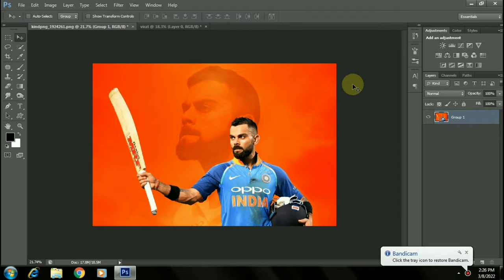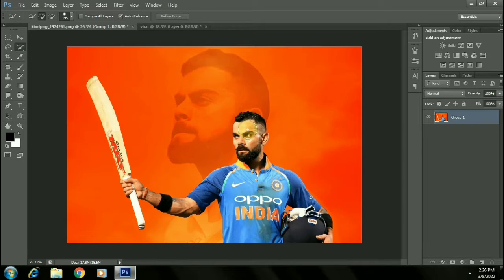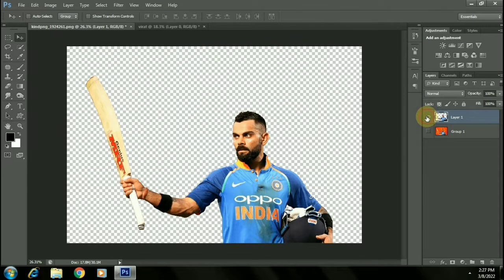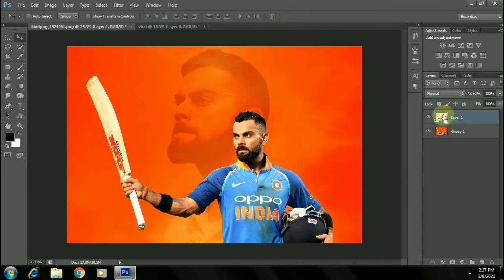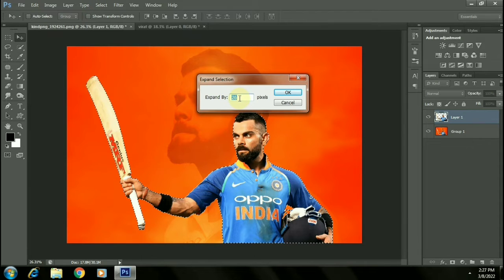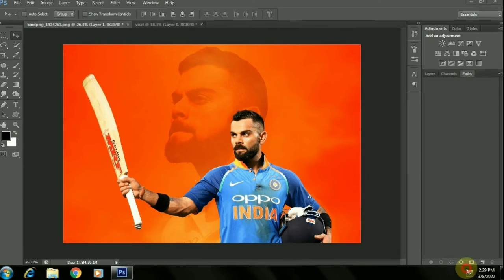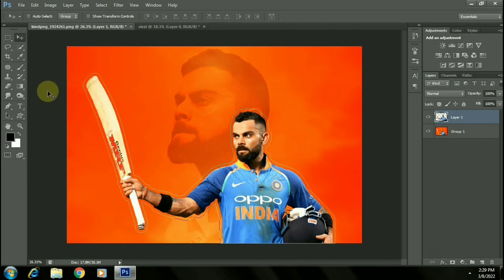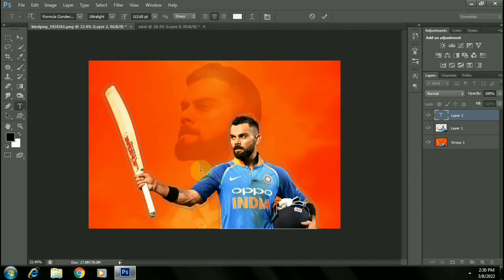Wrapping a text around the object | Photoshop effect tutorial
wrapping a text around the object in photoshop
Photoshop typography tutorial
Photoshop fonts
Fonts
How to add text in photoshop
Create awesome typography in photoshop
Graphic designing in photoshop
Create effects in photoshop
Add effects in photoshop
Typography effect